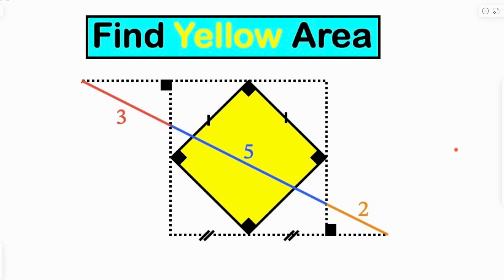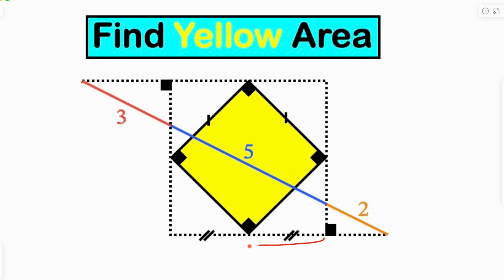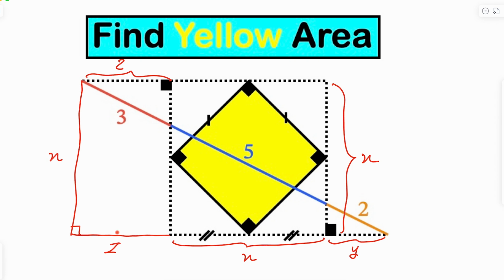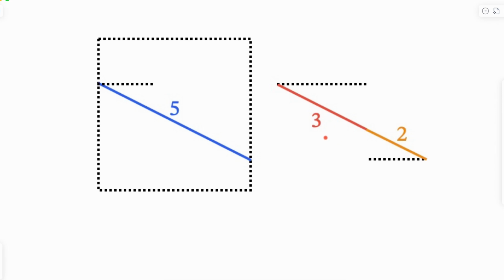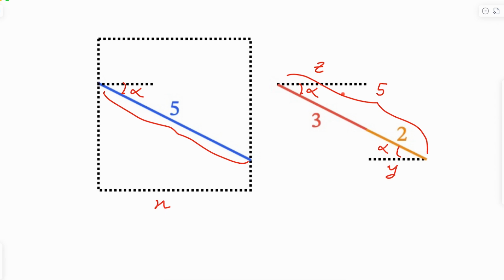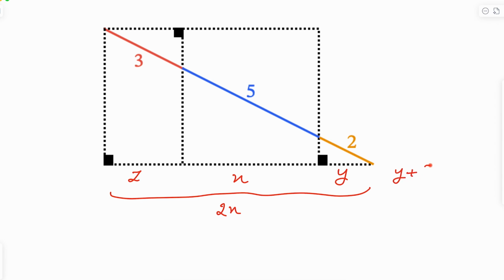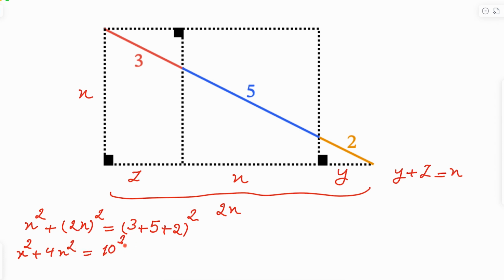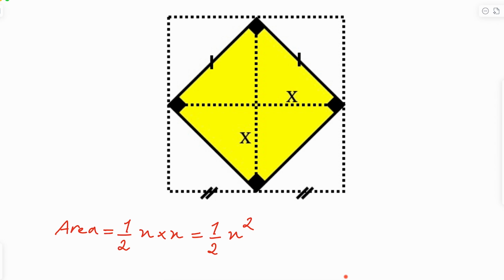Geometry Challenge: Find the Area of the Rhombus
Can you find the yellow area?

In this geometry challenge, we'll solve the problem step by step using simple geometric principles and clear explanations. Pause the video and try to solve it yourself before watching the solution!

📐 Topic: Geometry
🧠 Difficulty: Medium
🎓 Perfect for students, teachers, and math enthusiasts.